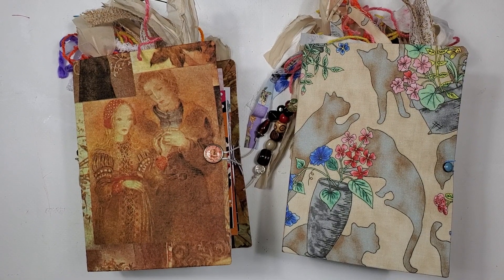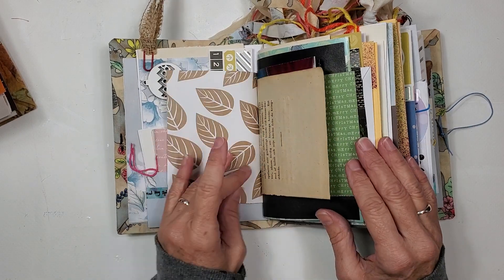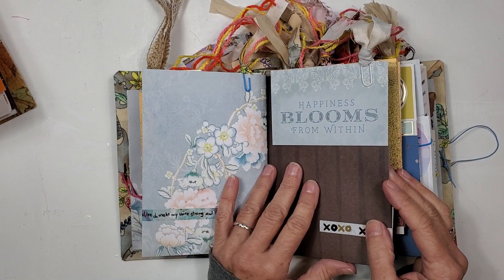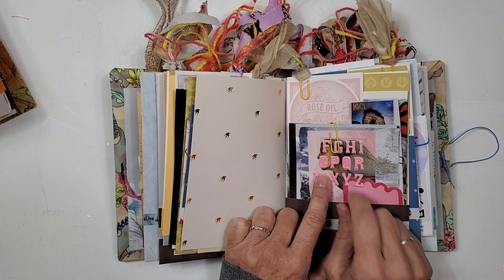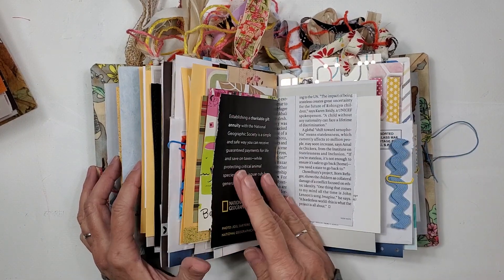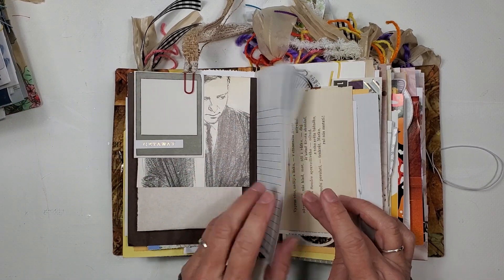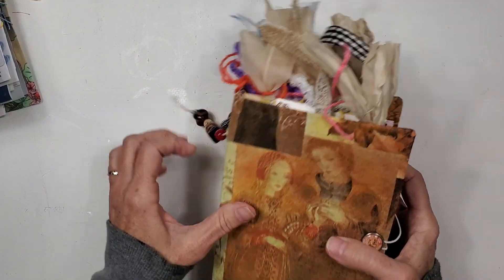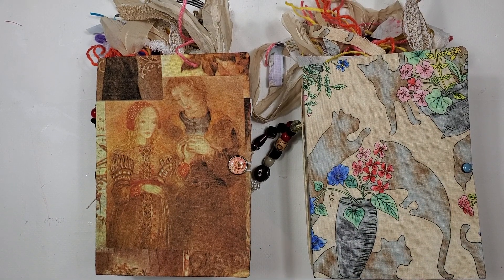Flow Journals Cats & Royals